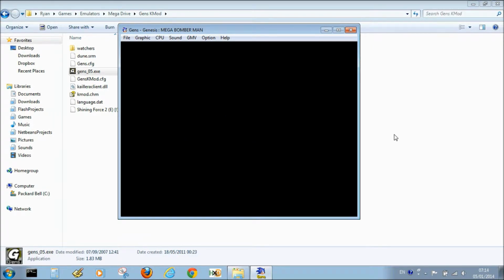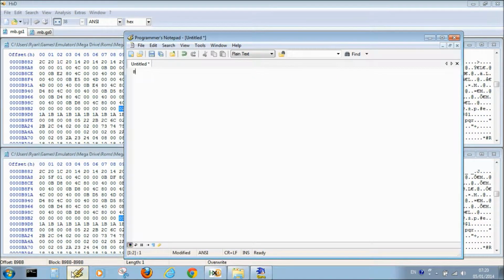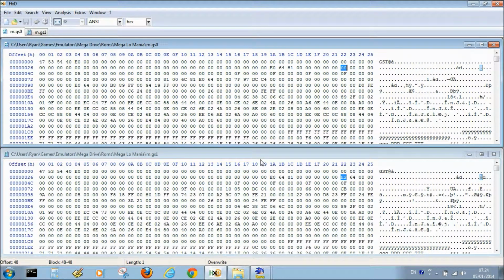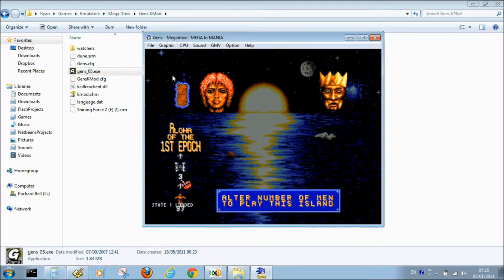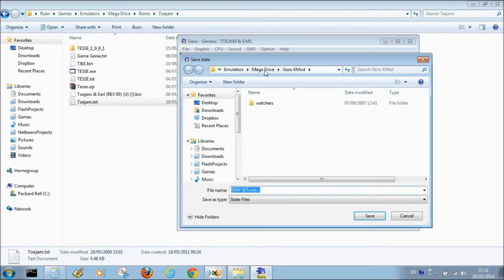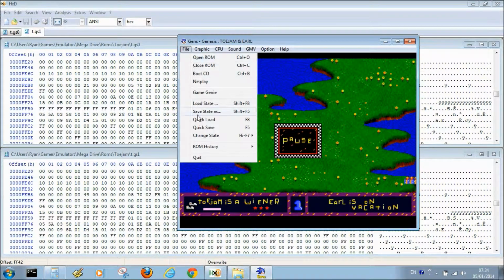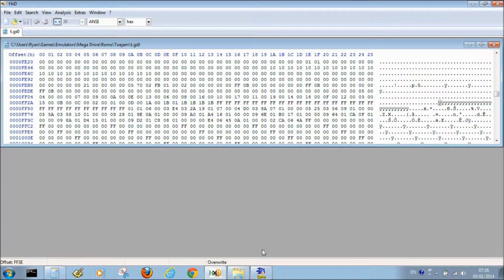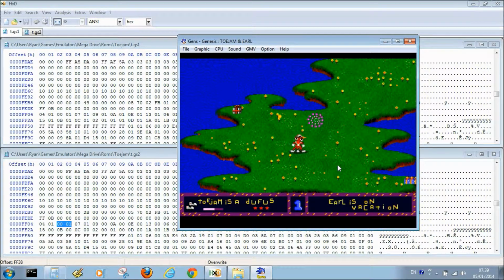ROM Hacking - Additional Examples for the Comparison Method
Consider this the 4.5th part of the series! A longer video which gives more examples of how the comparison method can be used to find different types of information.